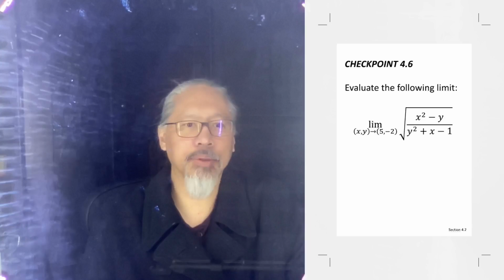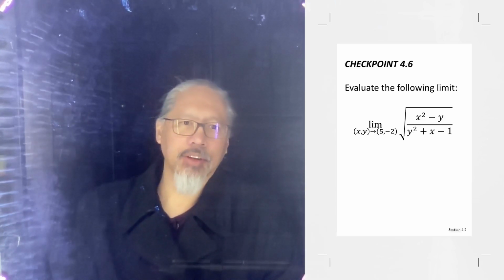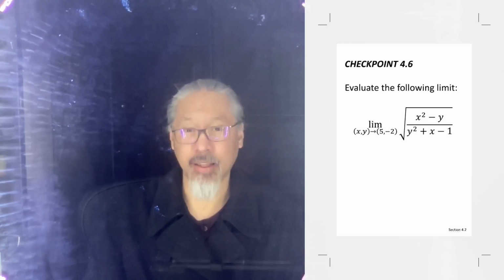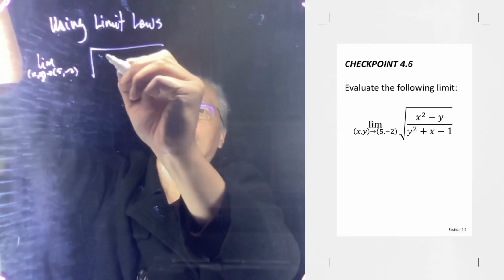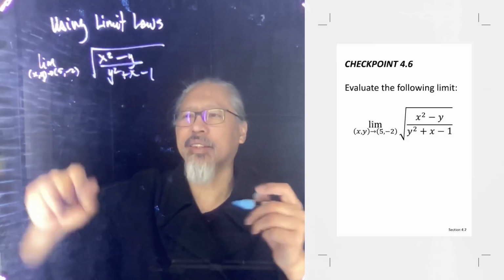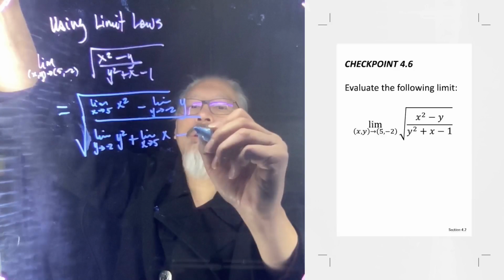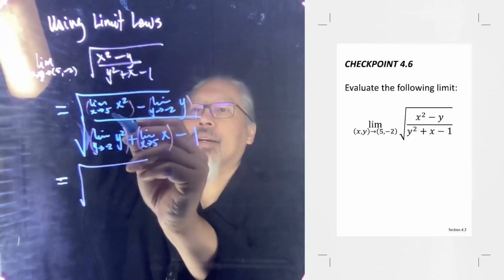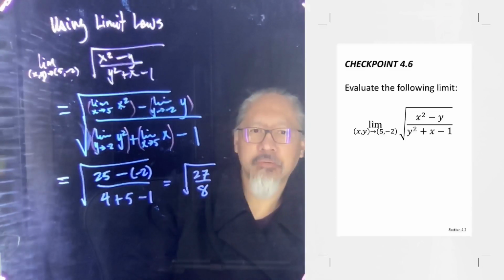m253 CP4 06